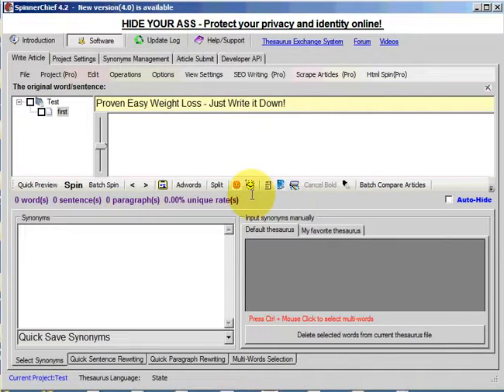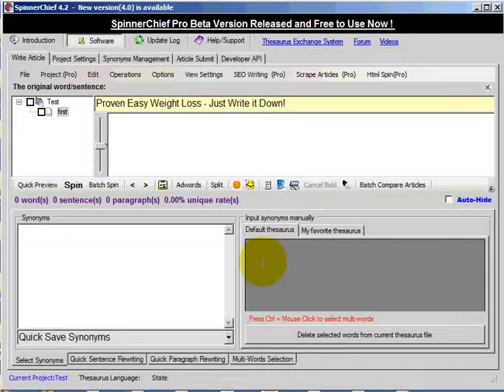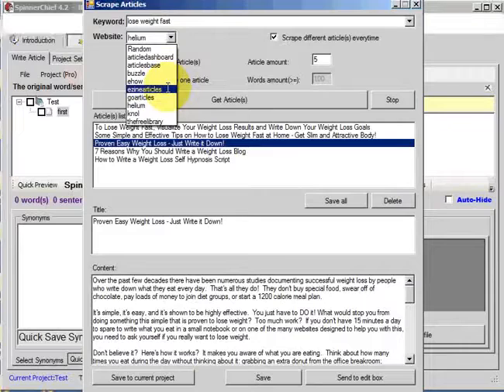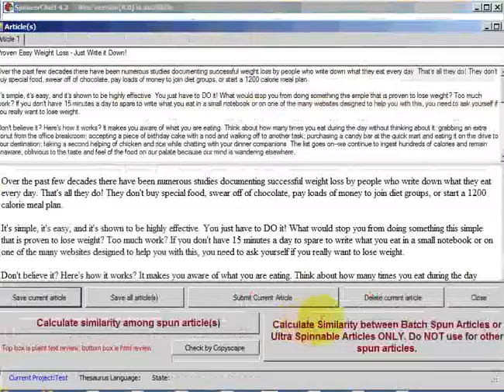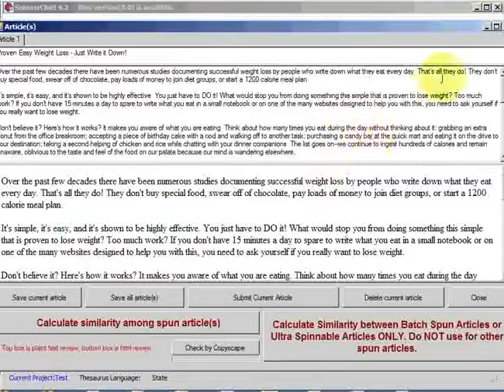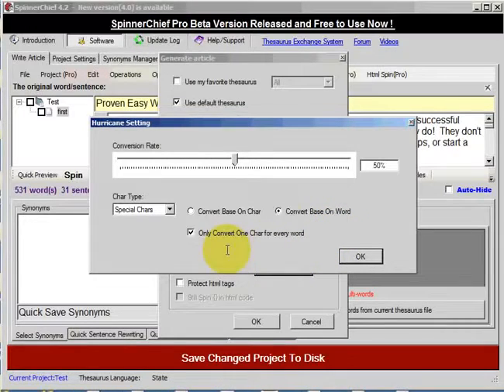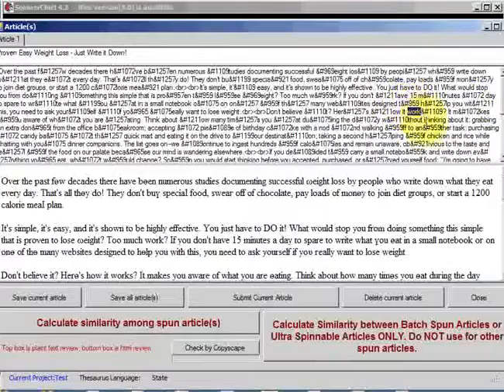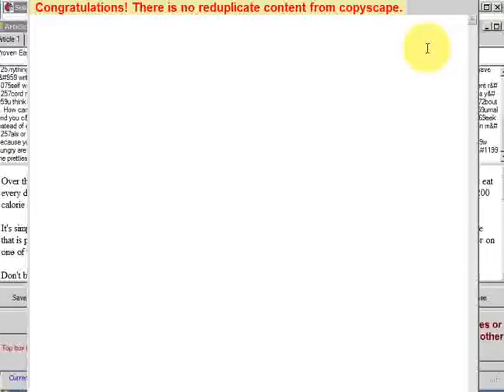SpinnerChief Tutorial SC PRO scrape, Content Hurricane and Copyscape